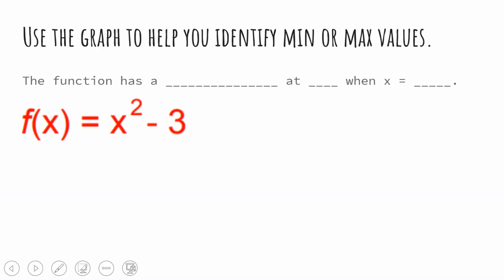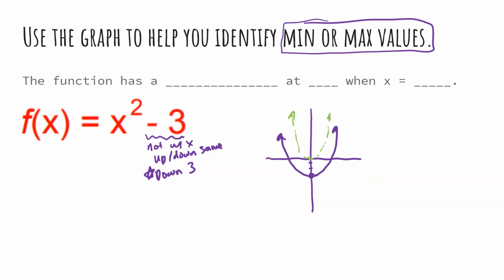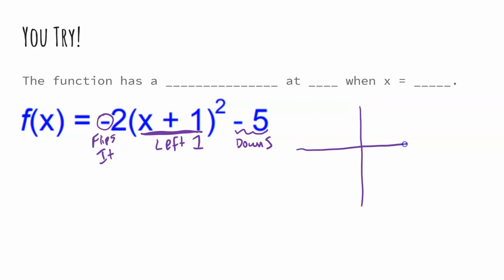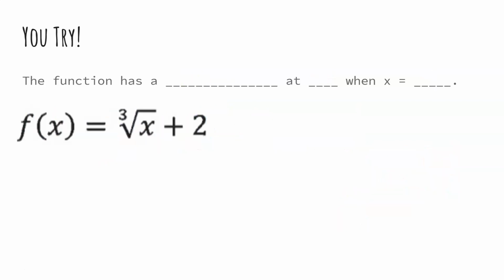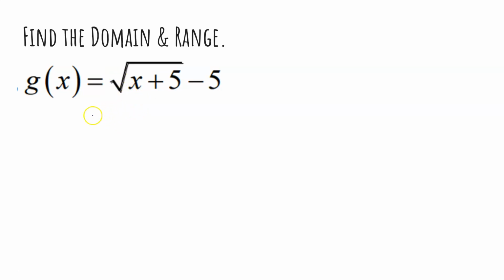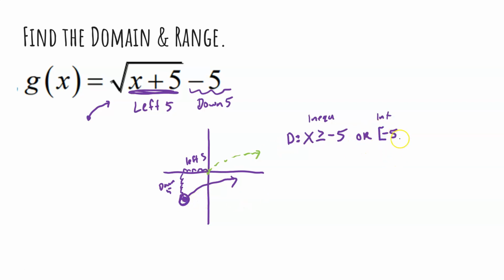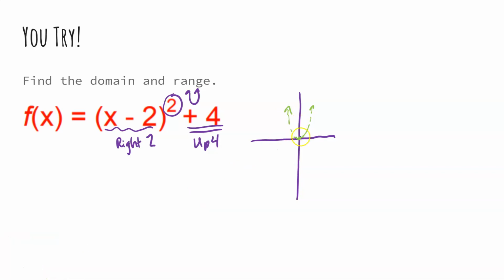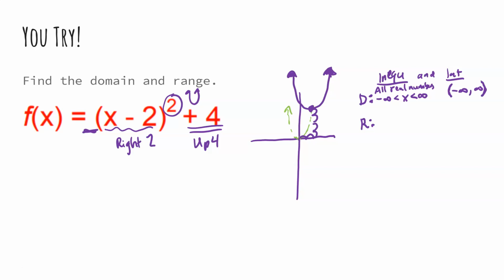Int Alg 10-3A Warm Up Video